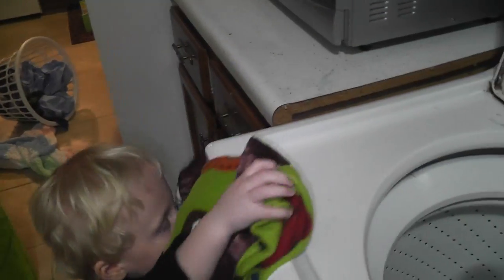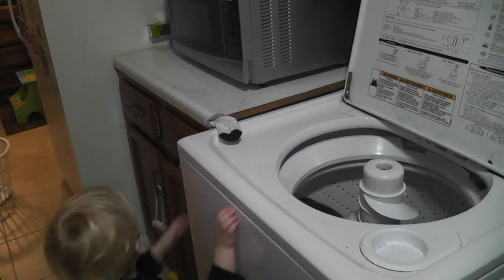Helping Mama part 2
such a good boy!